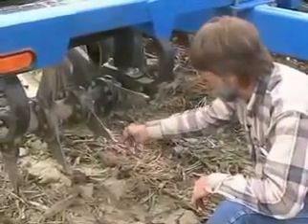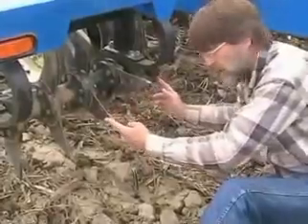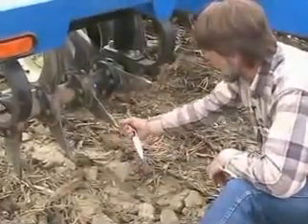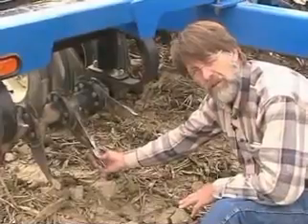Smart Till Tine Technology